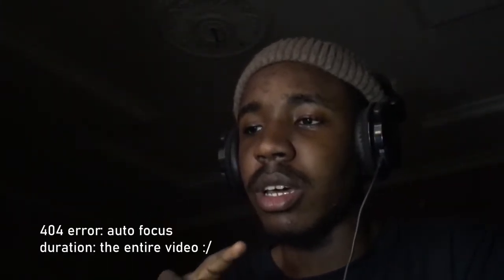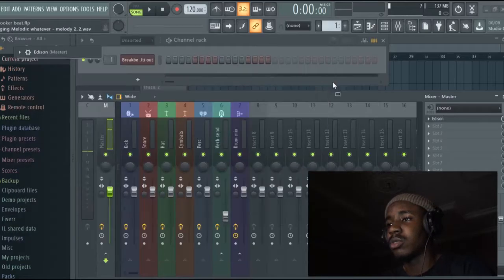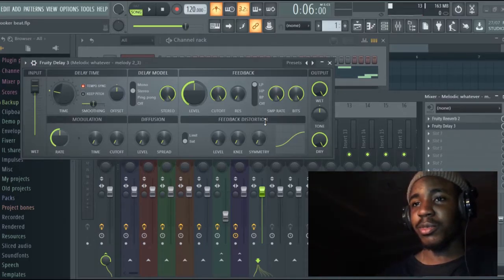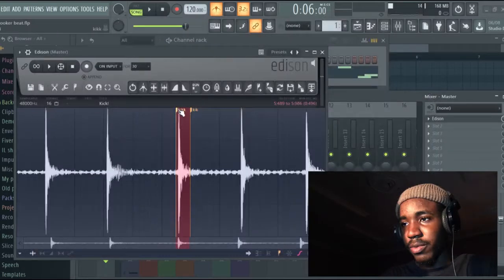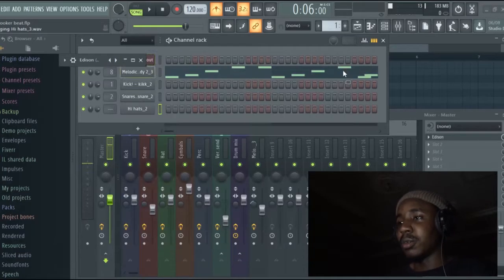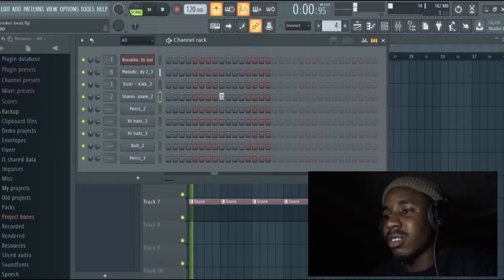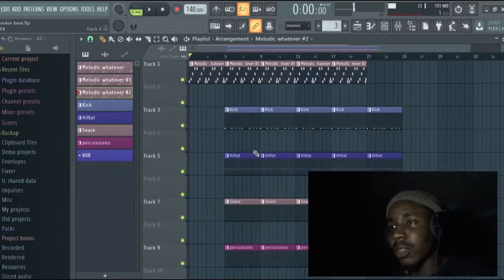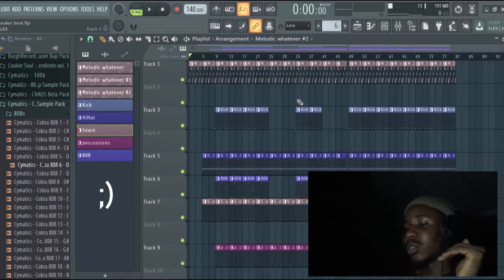Making a Beat with sounds from a Gas Cooker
i got sounds from a gas cooker and used the samples to make a fire trap beat. pure entertainment. I hope you like the video, if you don't, just leave :)
tell me what kind of videos you want me to make next!